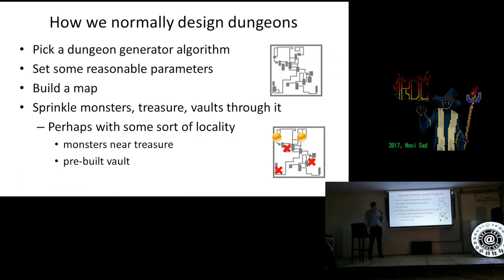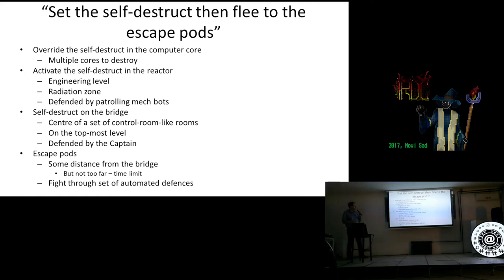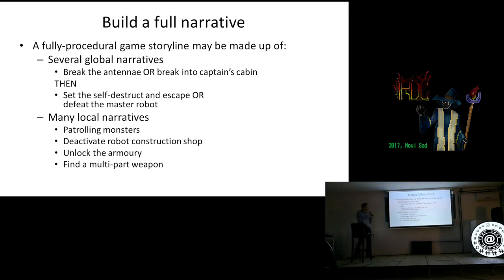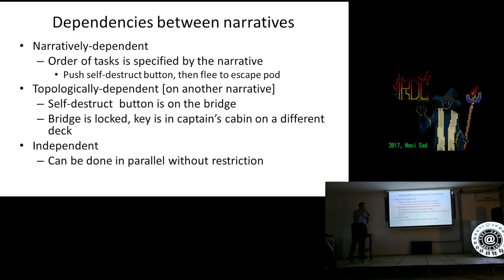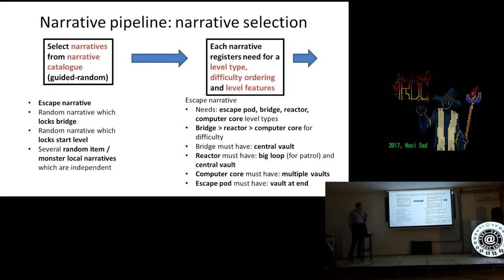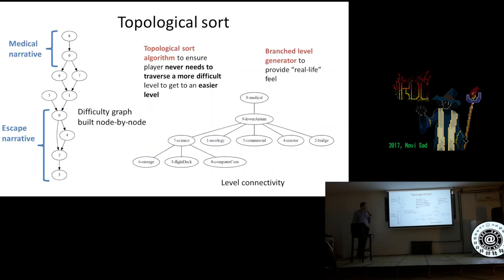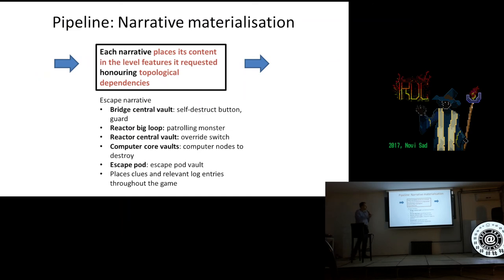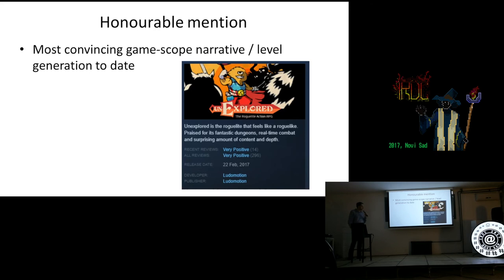IRDC 2017 - Tom Ford, Narrative Dungeon Generation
Tom Ford talk about narrative dungeon generation in roguelikes.

IRDC 2017 took place in Novi Sad, Serbia on the 21st and 22nd of October 2017.